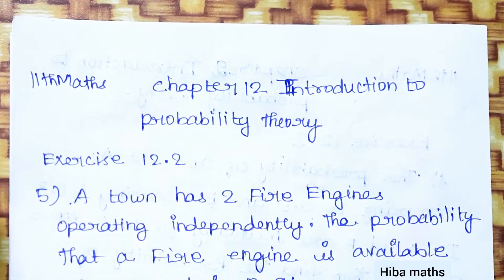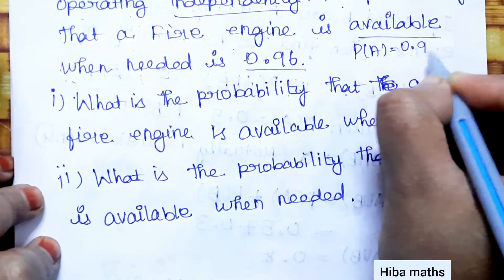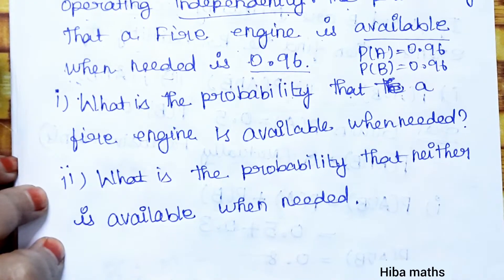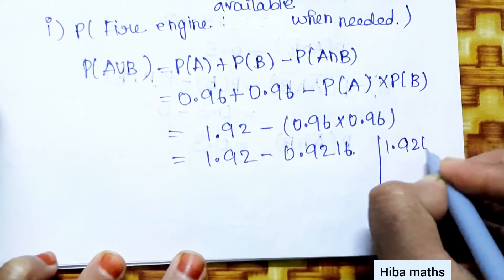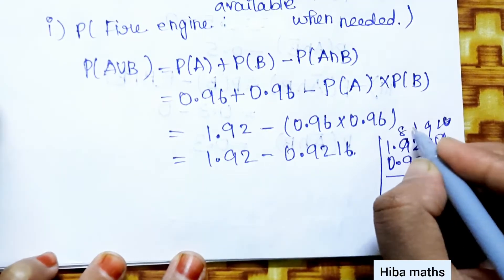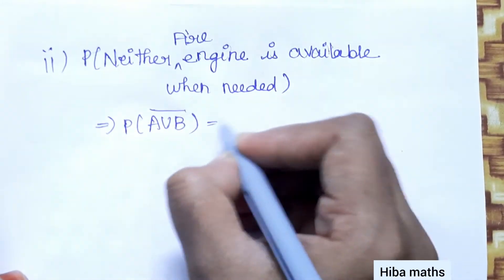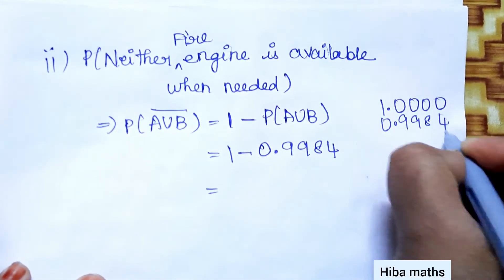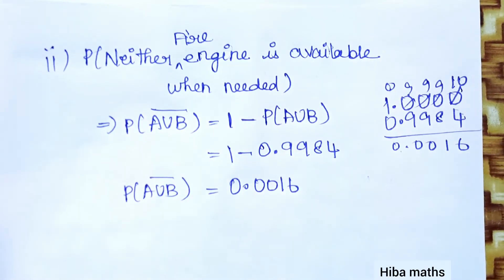11th maths chapter 12 exercise 12.2 question 5 introduction to probability theory tn syllabus